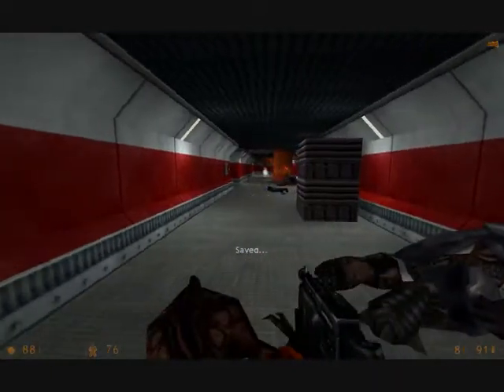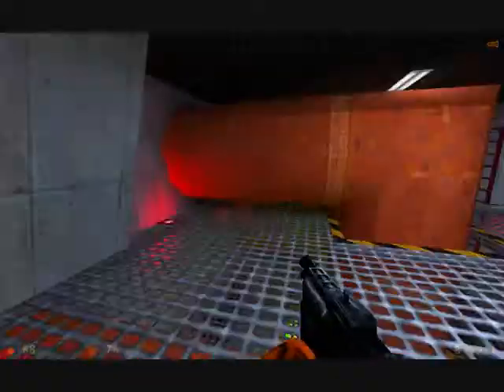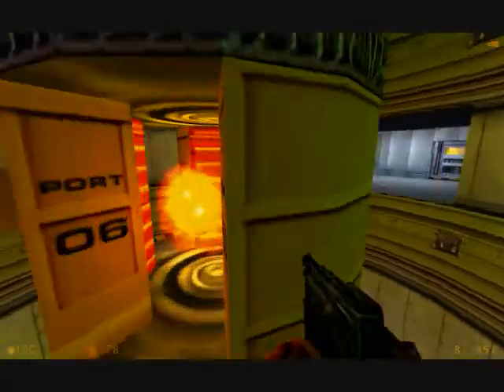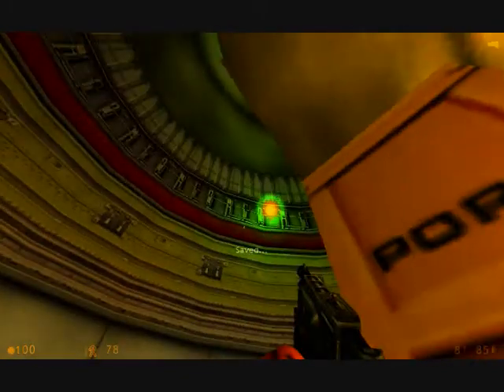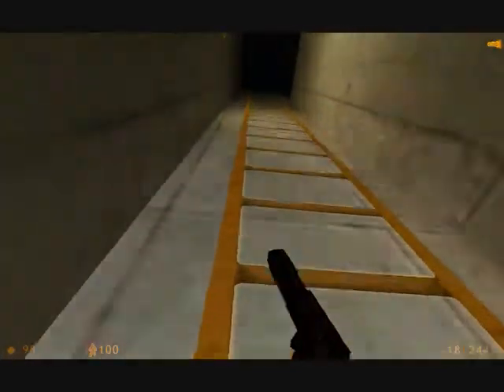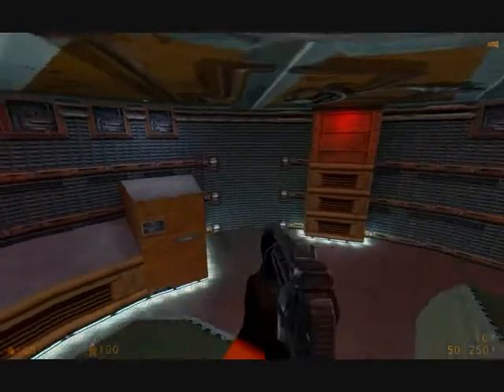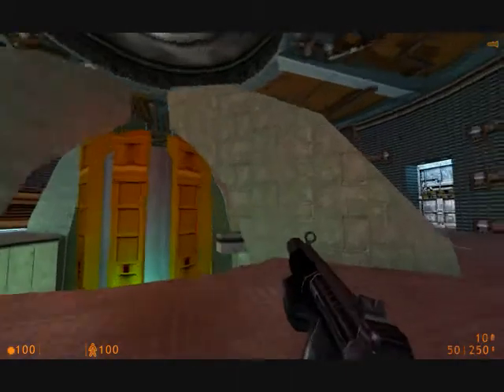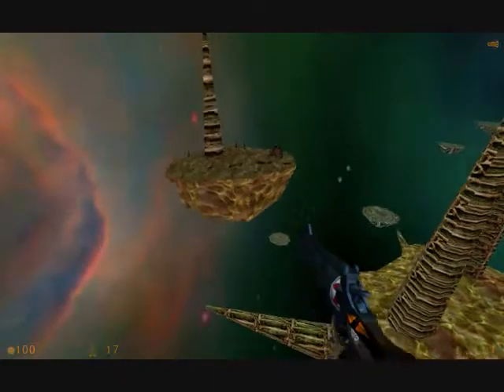Let's Play Half-Life: Source Part 25 - Teleportation Labs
We did it! We made our way to the teleportation labs where we can advance on to the next level. We finally made our way to the alien race's world... Xen. Enjoy.